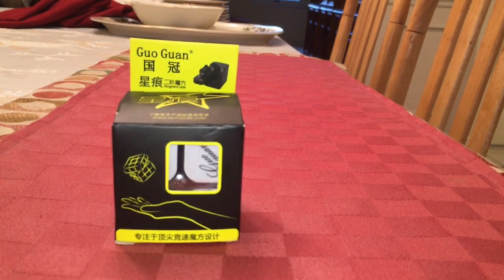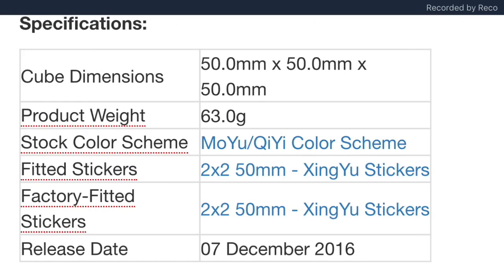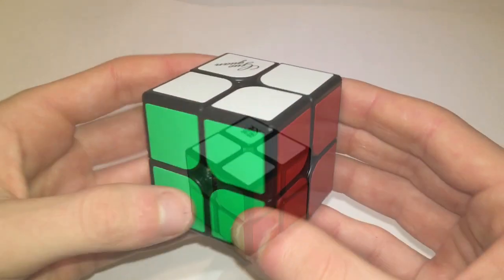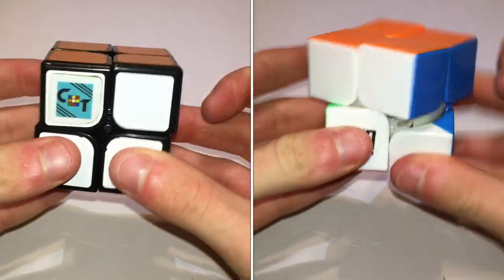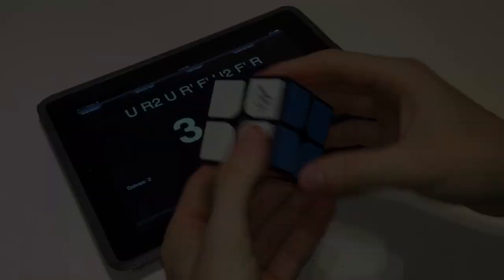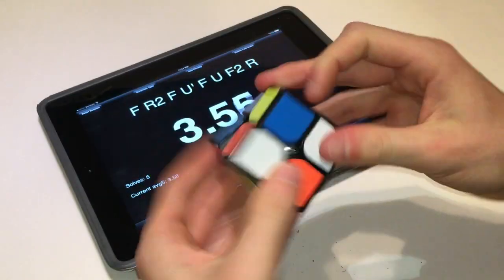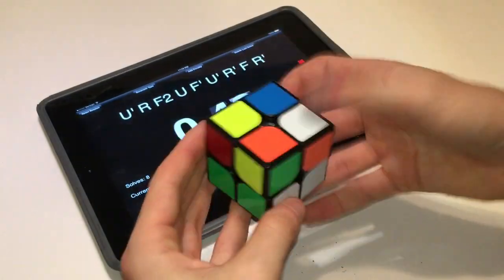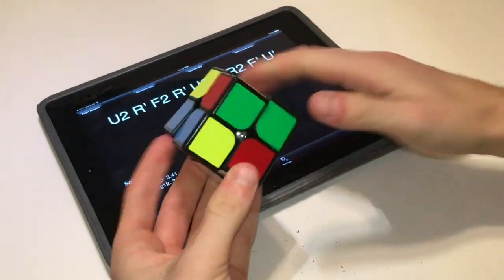Is the Guo Guan Xinghen 2x2 Any Good? | The Cubicle.us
Quickly looking at this puzzle, right out of the box it was very good.  With some tensioning and breaking in it is awesome.  See how it compares to the other great 2x2 on the market.